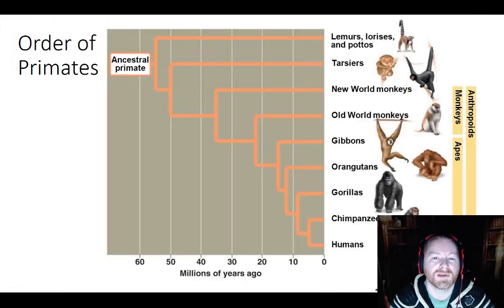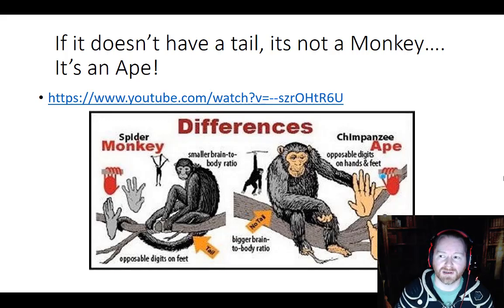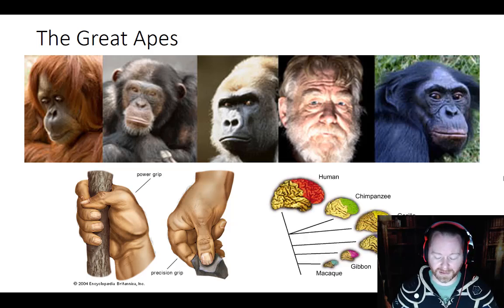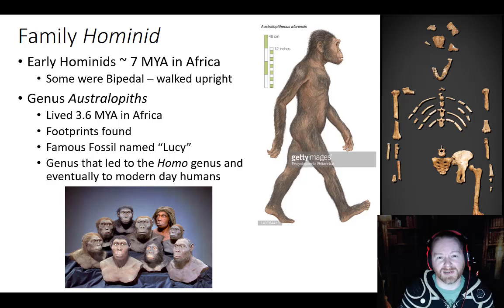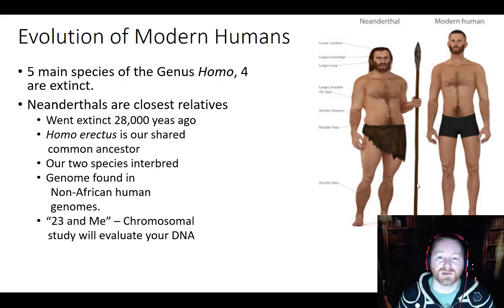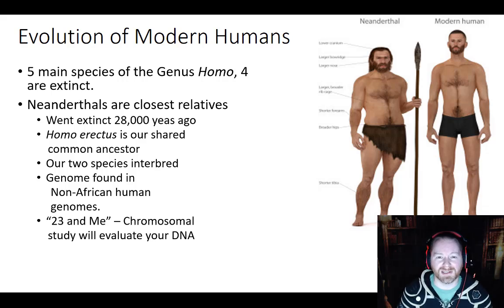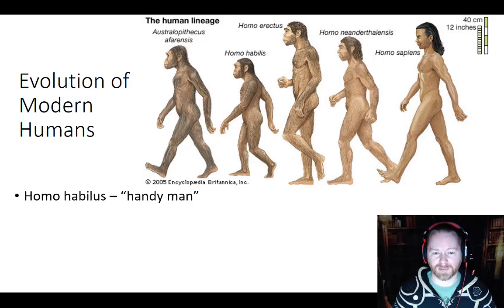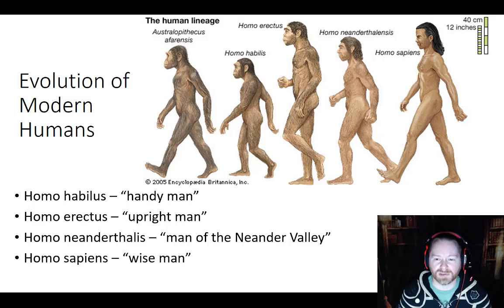Zoo 1 - Human Evolution